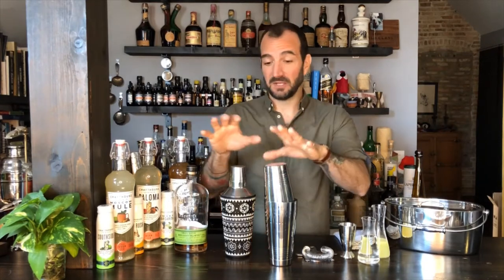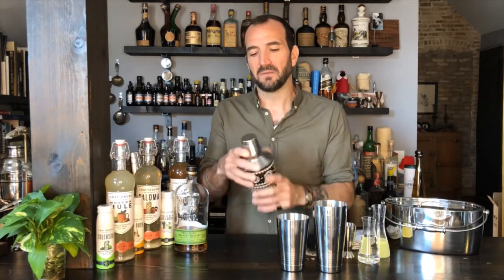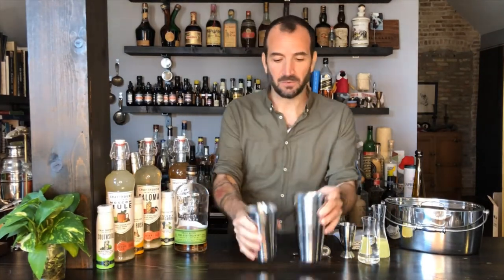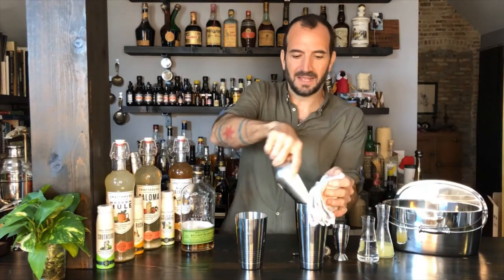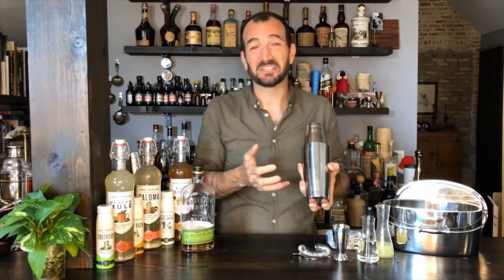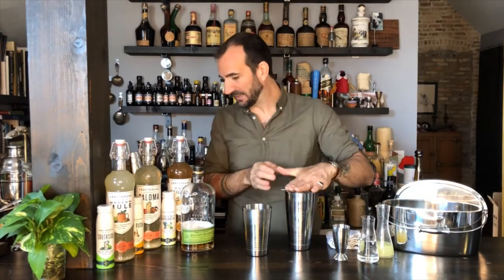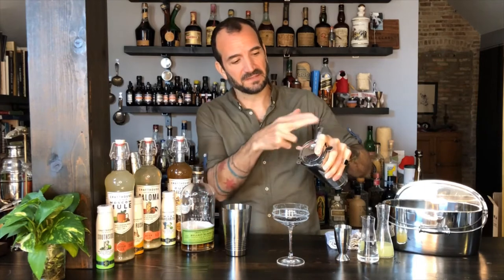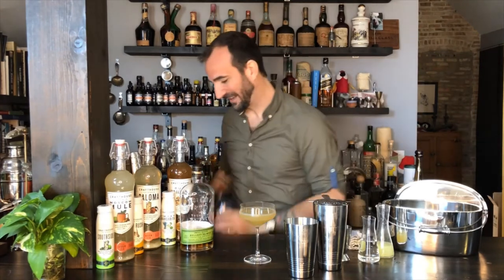Charles Joly Global Bartending Champ: Episode 12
Kitchen Sessions Ep. 12: @charlesjoly, global bartending champion and founder of @DrinkCrafthouse, is here to share cocktail tips! Make the most of work from home and follow along! ⁣
Welcome to The Trotter Project Kitchen Sessions, a series created to teach you new skills and recipes while raising funds for our COVID-19 relief efforts. While you learn from the safety of your home, your suggested (tax deductible) donation to The Trotter Project COVID-19 Relief Fund will directly support individuals and families facing hunger while also helping food banks and restaurant workers.
Love this recipe? Be sure to tag us in your photos and videos this week! TTPKitchenSessions cooking easyrecipes cookingathome⁣
Thank you for your support & stay safe!